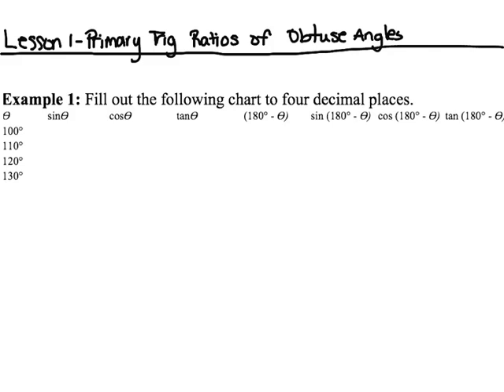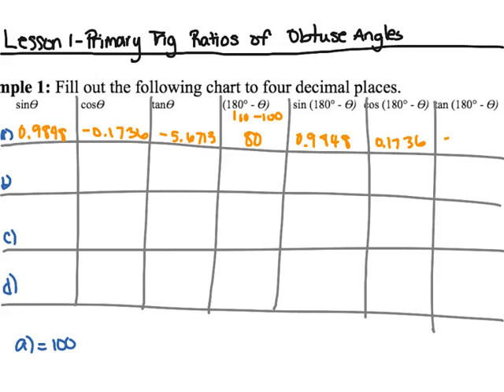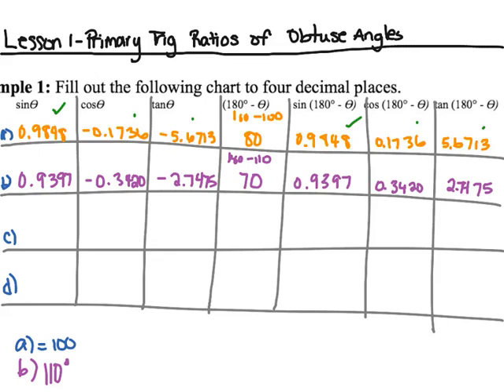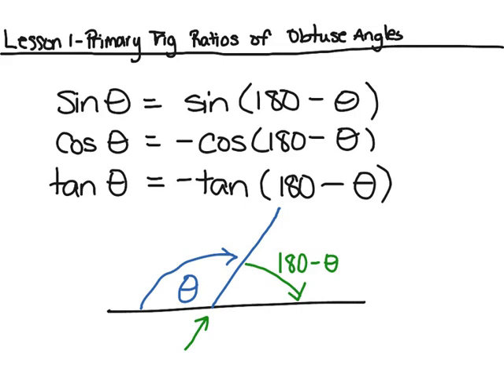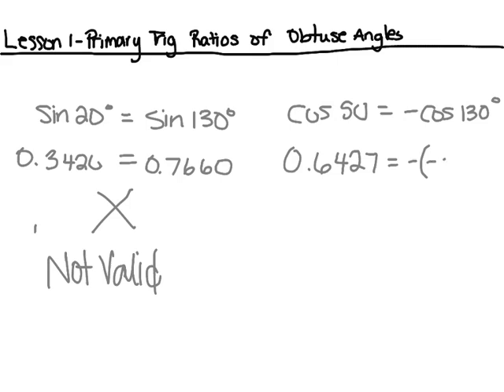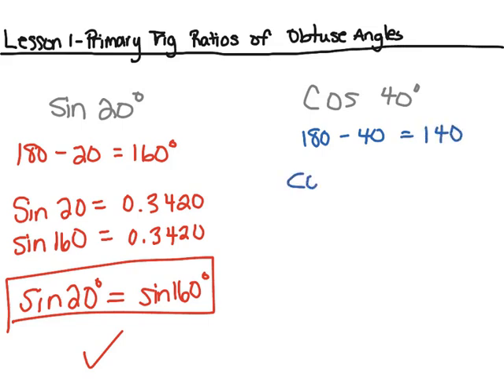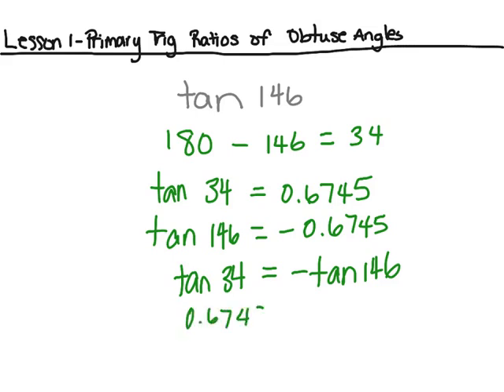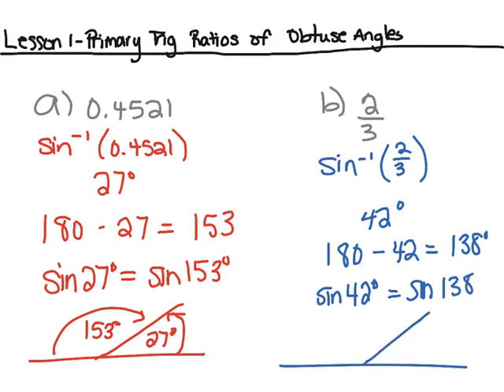Foundations 20 - Oblique Triangle Trigonometry - 1 - Primary Trig Ratios of Obtuse Angles